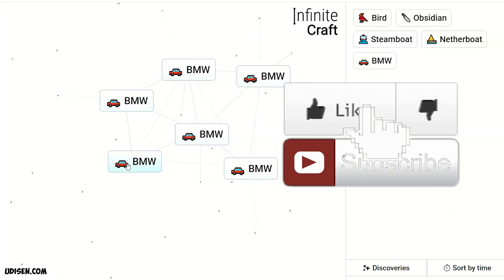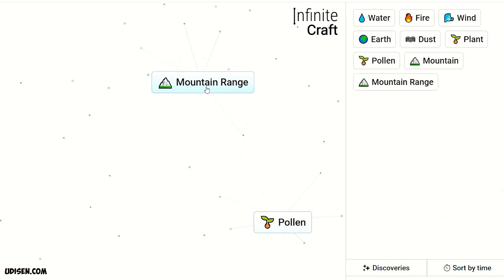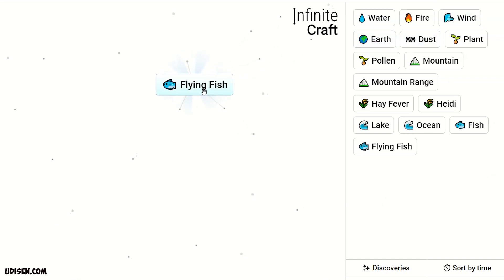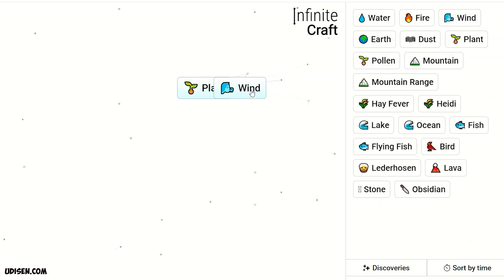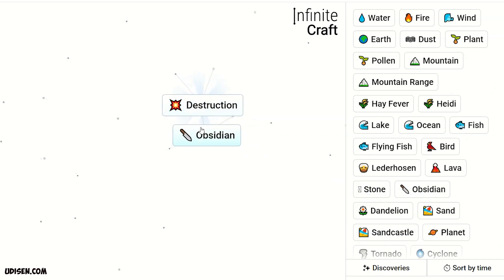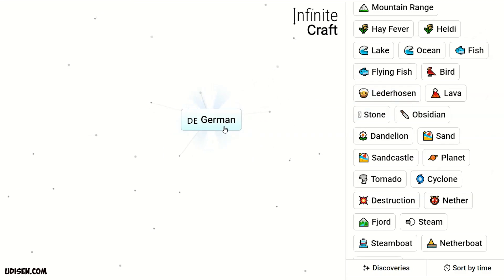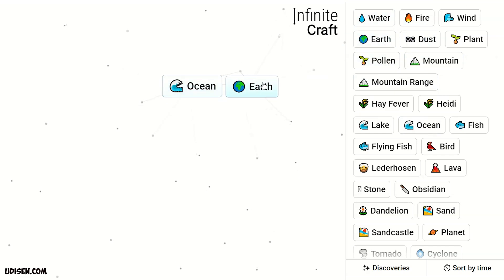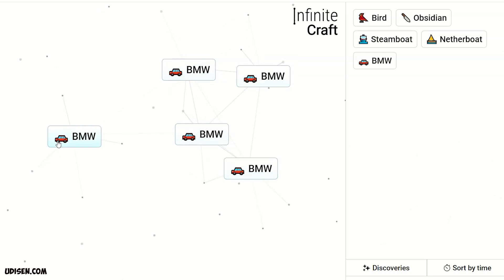How to make BMW in Infinite Craft (Best method) | How to make BMW in Infinity Craft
Udisen Games show how to make bmw in Infinite Craft in best way! ALL recipes Sub for more

VVVV TIP! More videos with recipes on the same topic in the pinned comment. VVVVV